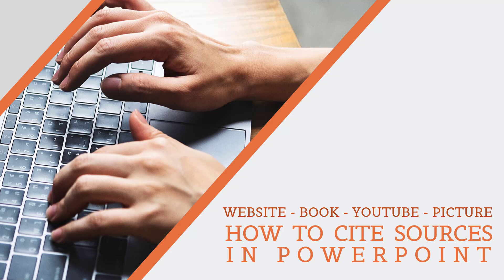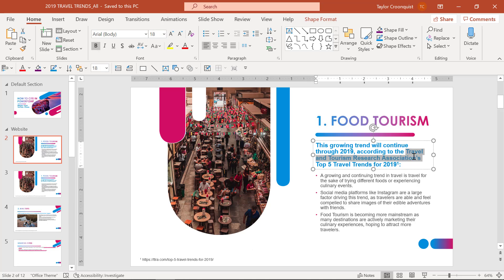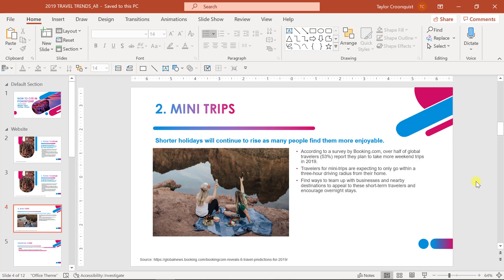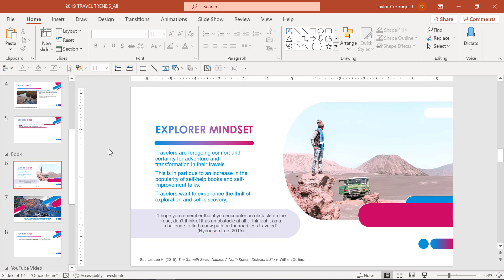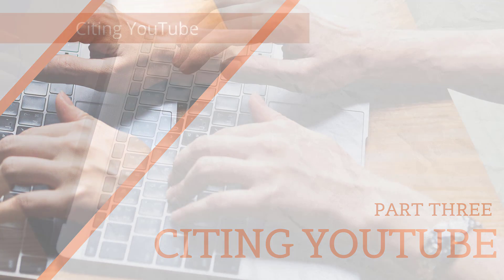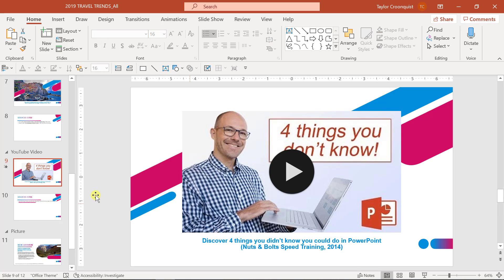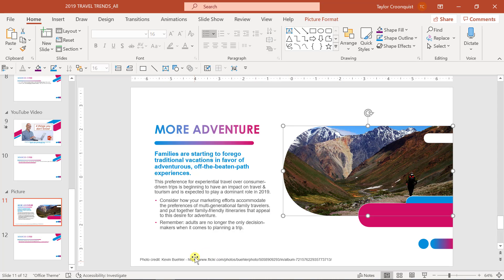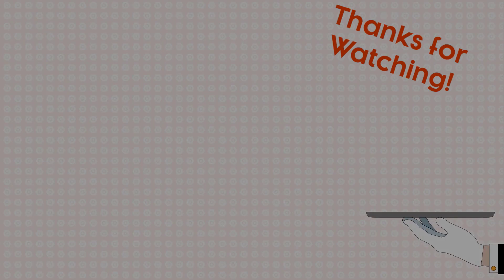How to cite a website, book, YouTube video and Picture in PowerPoint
Learn how to cite a website, book, YouTube video and picture in PowerPoint, to make sure you aren't stealing anyone's copyrighted materials. Citing sources is an important aspect of using the content you find online.

0:00 Introduction
0:22 How to cite a website in PowerPoint
2:42 How to cite a book in PowerPoint
3:58 How to cite a YouTube video in PowerPoint
5:18 How to cite a picture in PowerPoint

Here are the common elements you'll need to cite these specific resources in PowerPoint (watch the video above for examples of each).

Common elements of a website you’ll need to cite:
- Website or author-name
- Page name or article title
- Exact URL of the website
- Page date of publication

Common elements of a book you’ll need to your citations:
- Author name
- Book title
- Publication date and location
- Publisher name

Common elements you’ll to properly cite YouTube video:
- Creator's name or screen name
- Video title
- Video URL
- Website name
- Publication date

Common elements you’ll need for your picture citations in PowerPoint:
- Creator's name
- Title of the picture
- Date and location of publication
- Publisher or website
- Picture URL

To learn more about citing sources in PowerPoint, and why it's important, see my blog post below.

If you found this tutorial helpful, you might also like these popular PowerPoint resources I created: